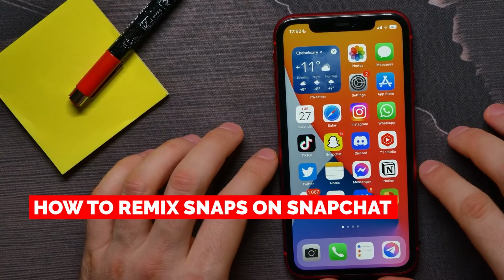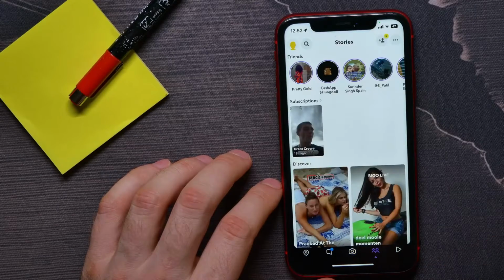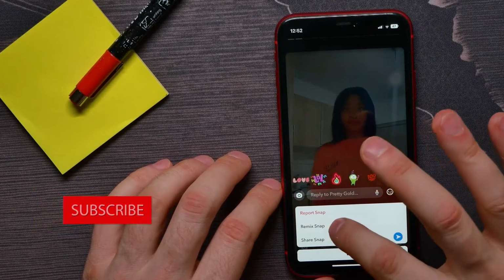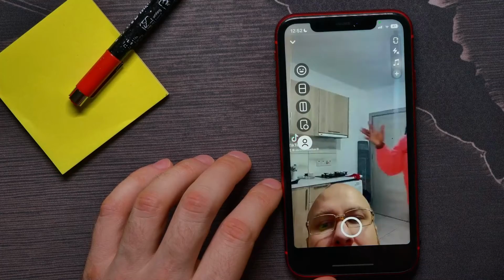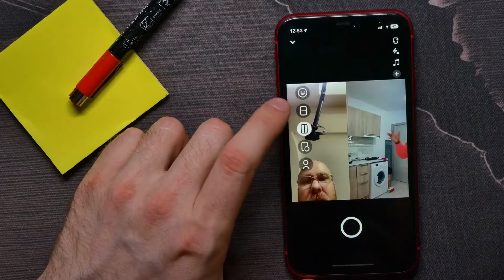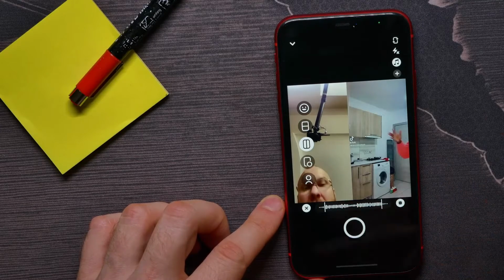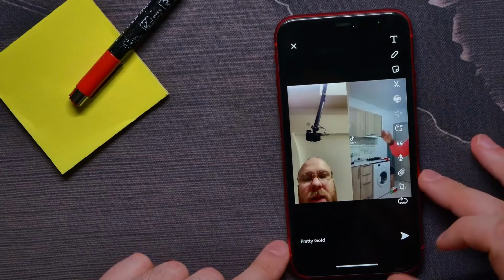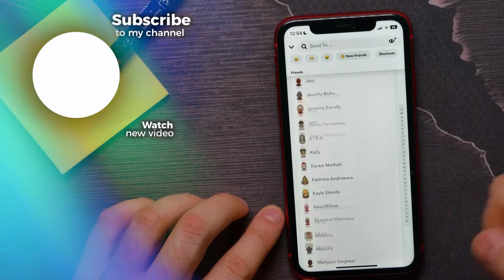NEW! How To Remix Snaps On Snapchat (2022)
In this video i show simple way How To Remix Snaps On Snapchat